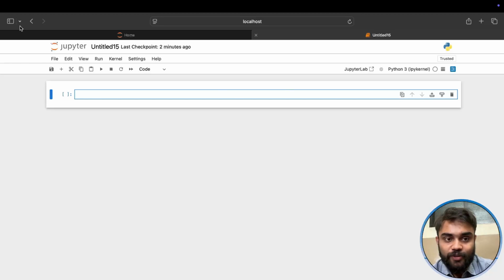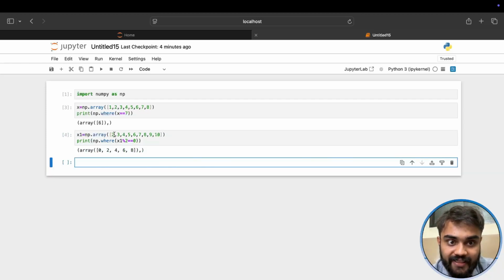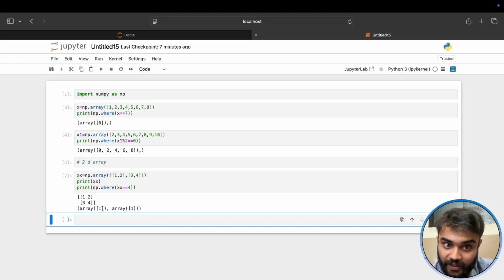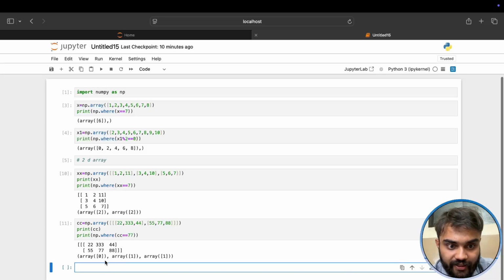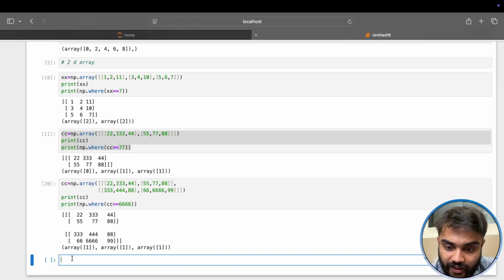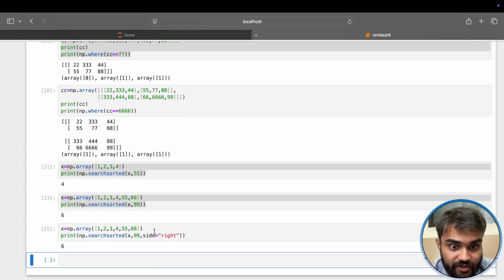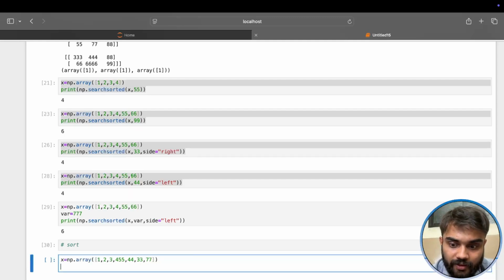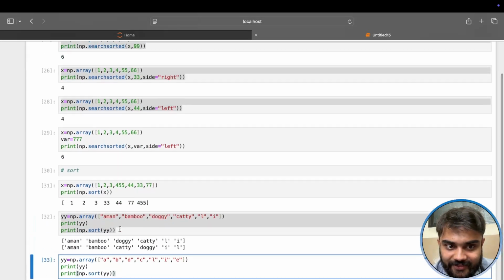searching and sorting playlist in python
In this video I am going to discuss

Numpy arrays tutorial
Numpy arrays for beginners
Python NumPy arrays
Introduction to NumPy arrays
NumPy array operations
Create NumPy arrays
NumPy array Slicing
NumPy reshape array
Shape and reshape